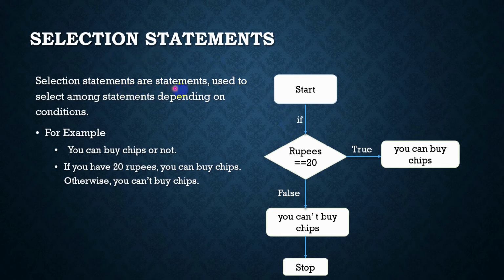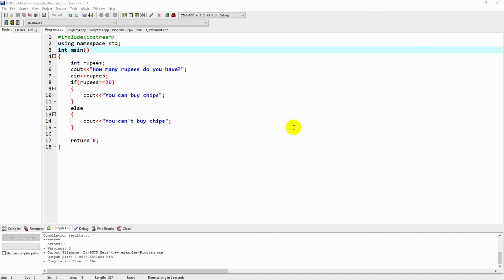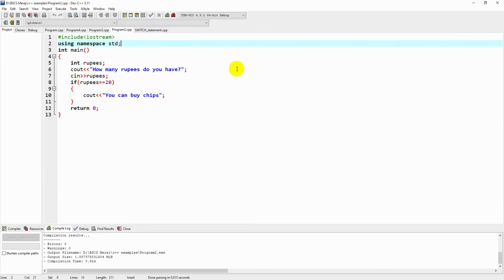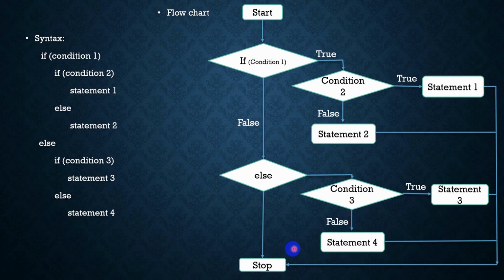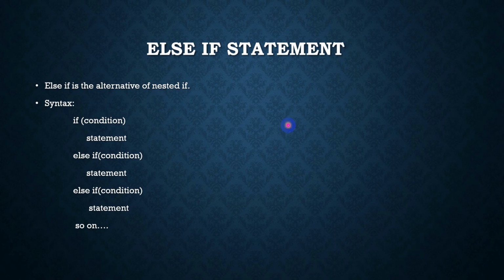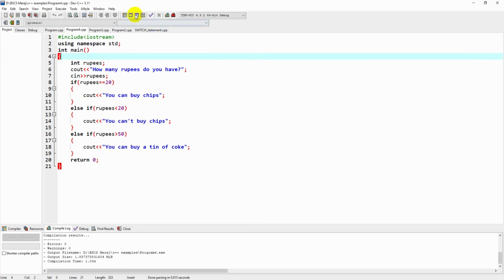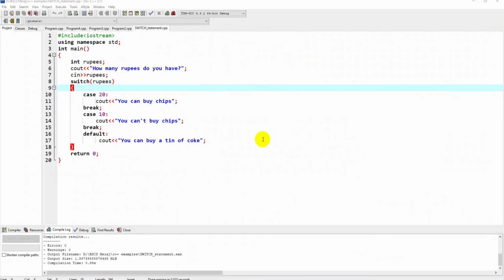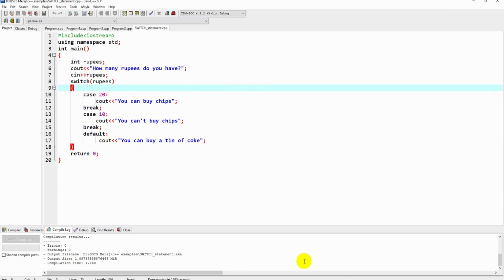Selection Statements (if else and switch) in C++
Learn about Condition Statements, Decision Statements or Selection Statements (if else and switch) with the help of C++ programs.